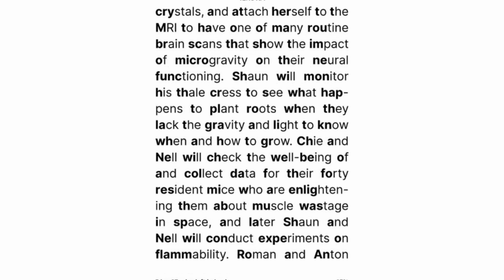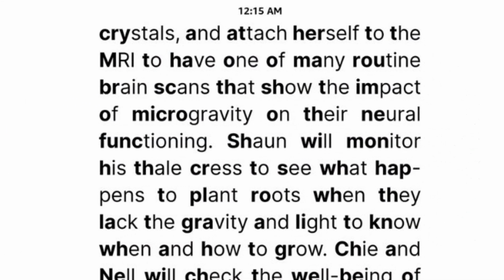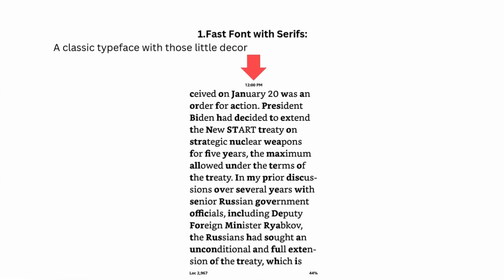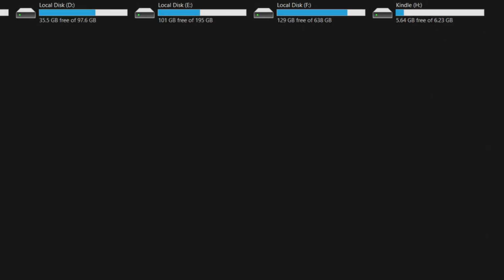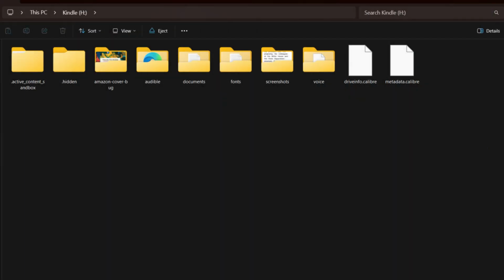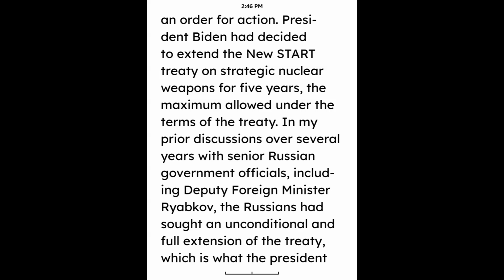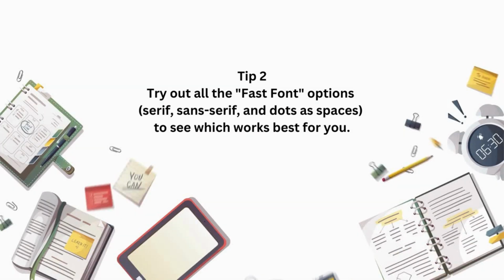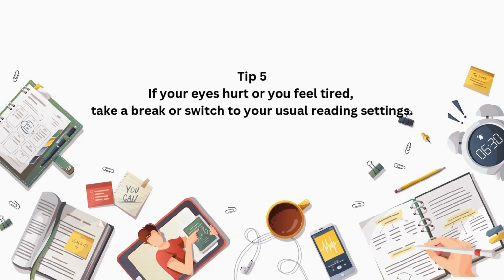How to Add Bionic Reading to Kindle for Faster Reading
Learn how to set up bionic reading on Kindle with the "Fast Font" for faster, smarter reading. A step-by-step guide is included!

Tablet Sage
Tablet Sage is your go-to YouTube channel for the latest news, in-depth reviews, and practical tips on Android tablets, iPads, and e-readers. Whether you're looking for the best accessories, troubleshooting guides, or comparisons of top devices, we've got you covered to enhance your digital experience.

Portions of footage/images in this video are not original content produced by our team. Product stock footage was gathered from multiple sources, including manufacturers, fellow creators, and various other sources. If you believe we've used material you own and you'd like it removed, please let us know.

The tips, tricks, and experiences shared are for guidance only; any actions taken based on these are solely at your own risk.